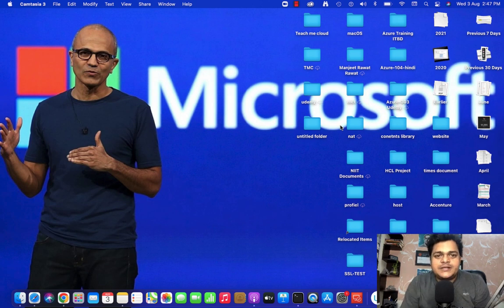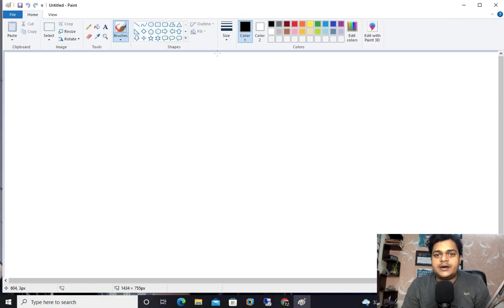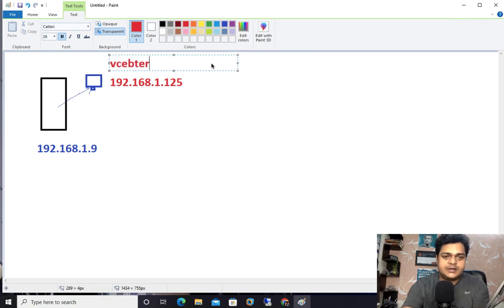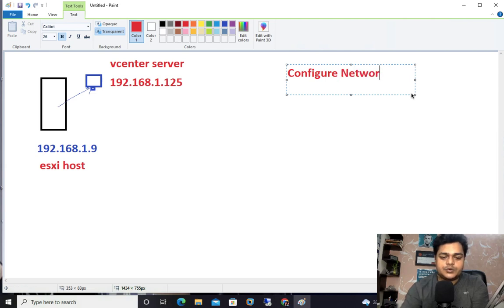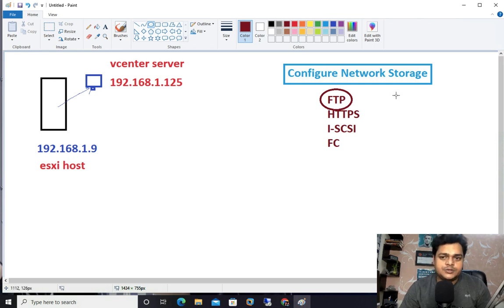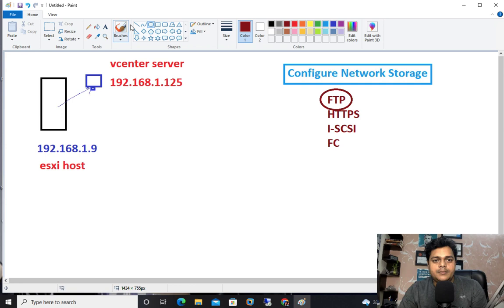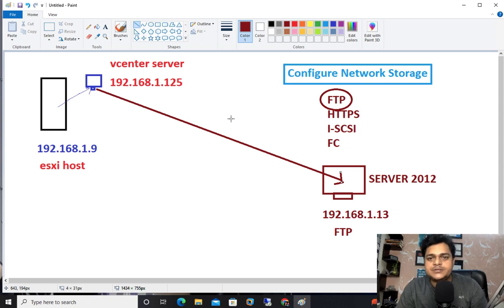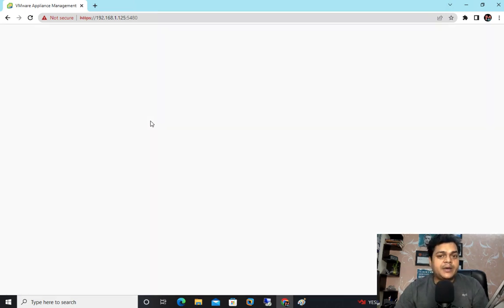How to configure vCenter Server backup and Restore using Management portal | VMware vSphere 7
Welcome to another session of VMware vSphere7 and in this session you will learn about how to configure backup and restore of vcenter server step by step guide.